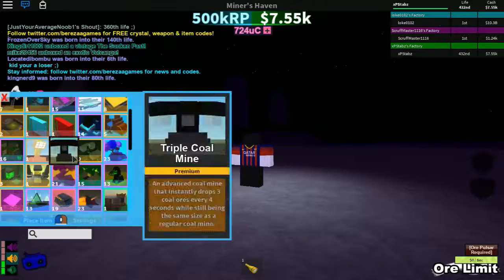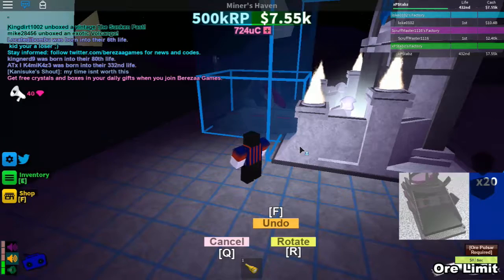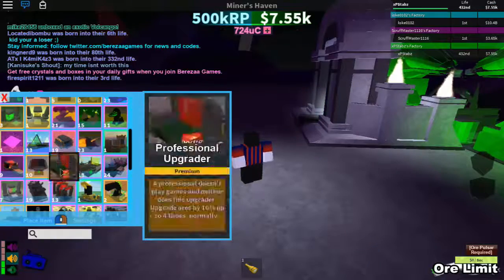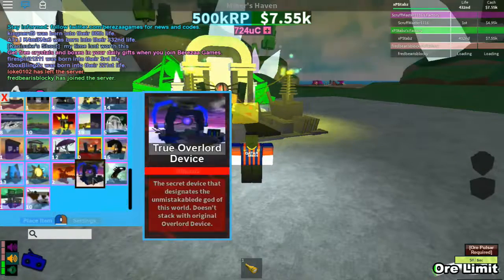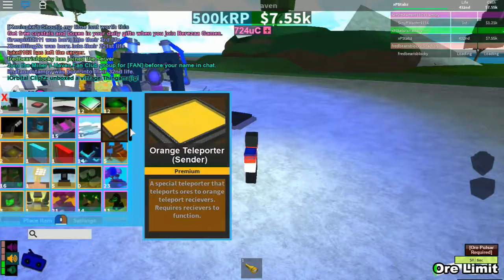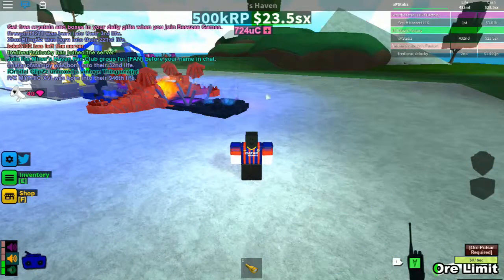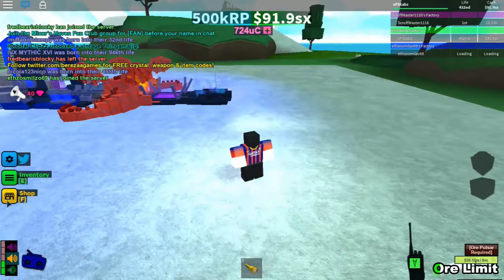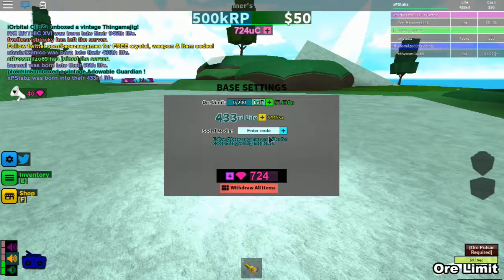Quick sx Setup - Miners Haven